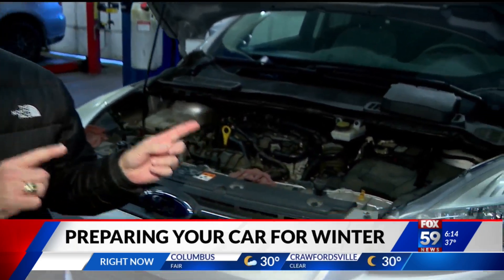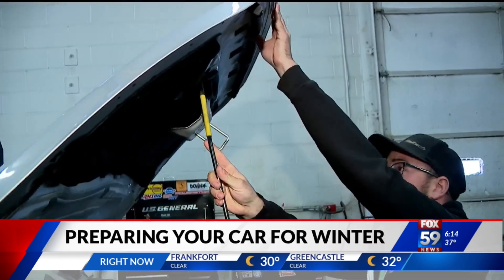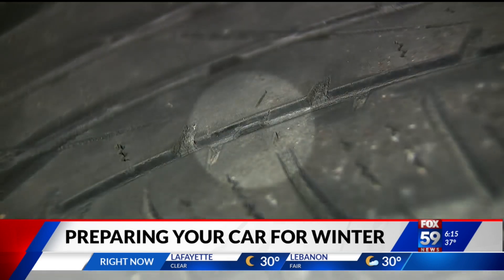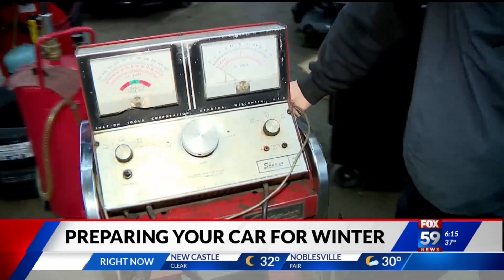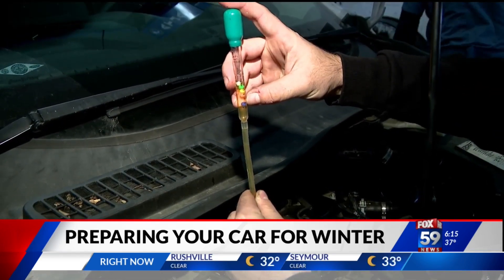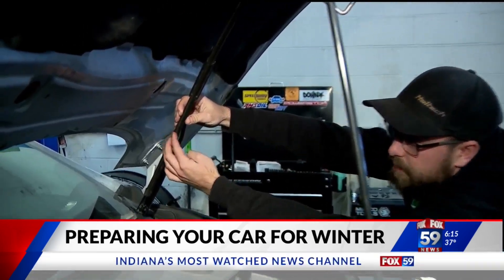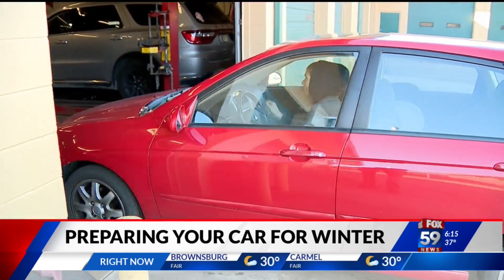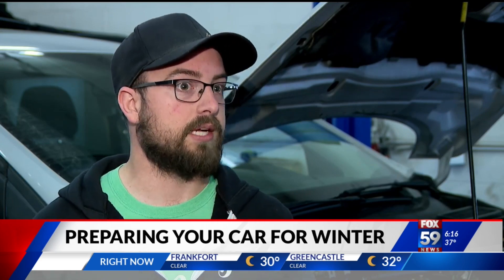Is your car ready for winter?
Local mechanics say now is the time to make sure your car is ready for the cold winter months.